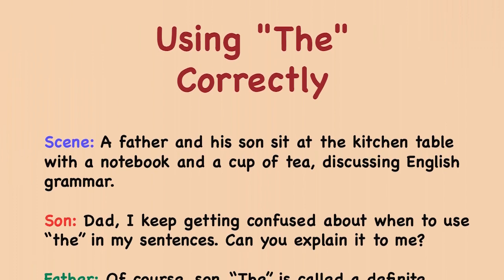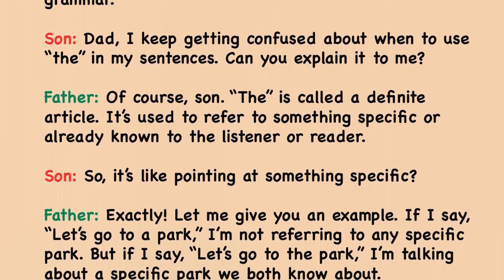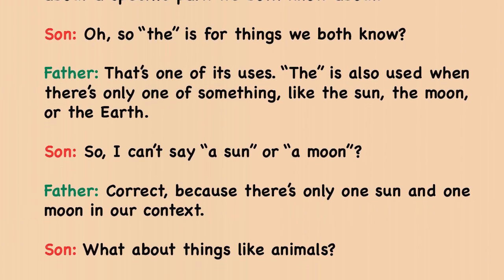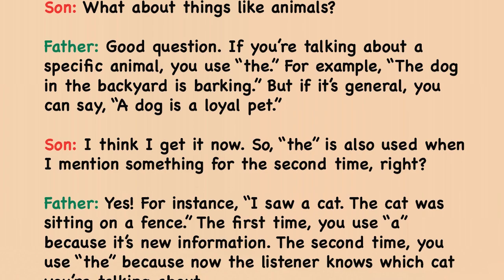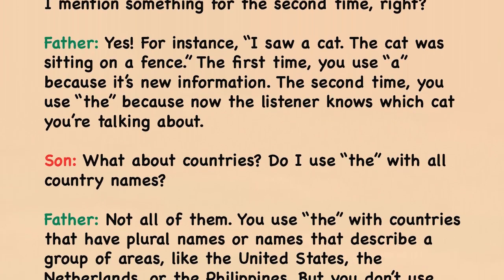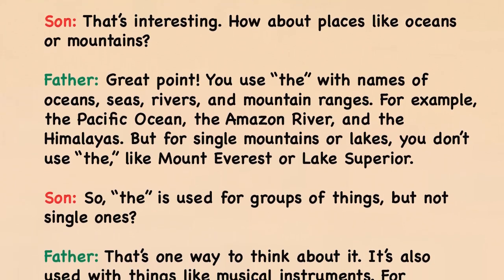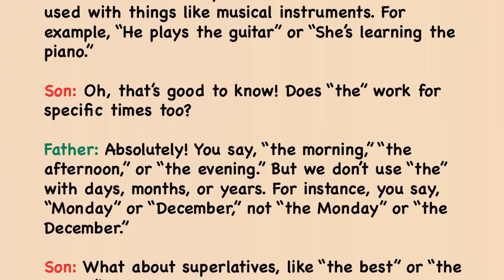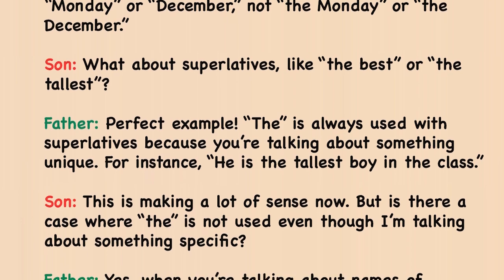5 Common Mistakes You're Making with THE in English Speaking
Are you looking to improve your English grammar skills and learn how to use "the" like a pro? In this engaging conversation, a father explains the correct usage of the definite article "the" to his son, making it simple, fun, and easy to understand. This video is perfect for Indian audiences, students, and professionals who want to enhance their spoken and written English.

Join us as we cover:

1. What is "the"? Understanding the definite article in English grammar.
2. Using "the" for specific objects - Learn how to identify and refer to known or specific items in a sentence.
3. When NOT to use "the" - Master the exceptions, including proper nouns like names and brands.
4. Practical Examples for Everyday Life - Using "the" with countries, oceans, mountains, rivers, and even superlatives.
5. Tips for Indian learners - Perfect your English with relatable examples tailored for learners in India.

Whether you're a student preparing for exams, a professional polishing your communication skills, or just someone passionate about learning English, this video is perfect for you. It’s loaded with practical examples, useful tips, and easy explanations to make grammar learning a breeze.